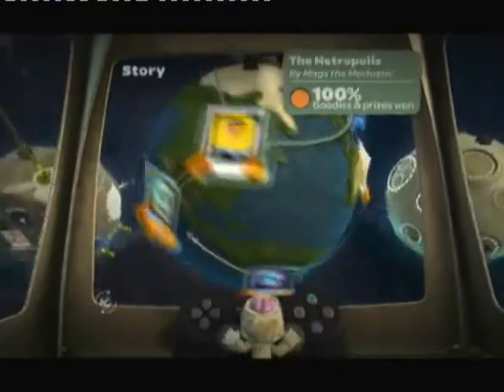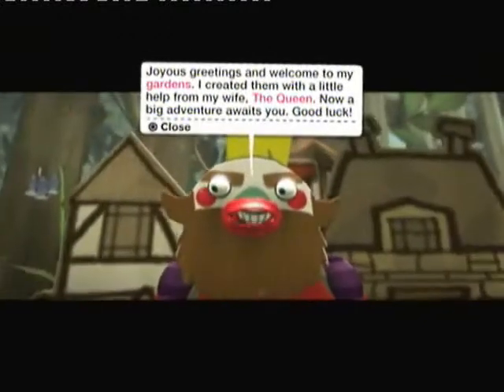Little Big Planet - First Steps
The First level of little big planet stuffed up on one part and didnt manage to grab the bird hence not finishing the level to get an ACE!!
Edit - note to self increase my volume :P